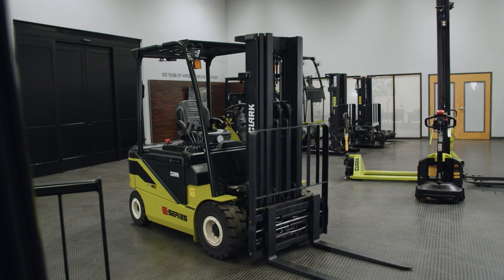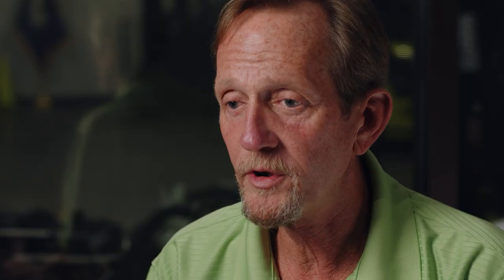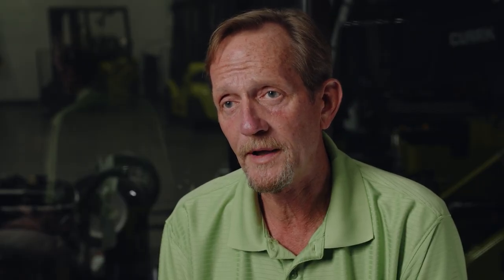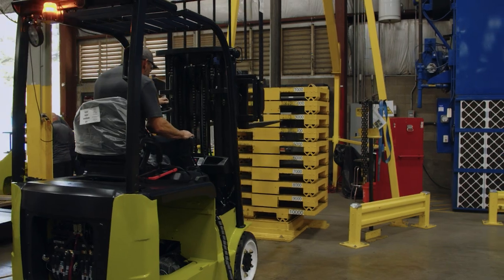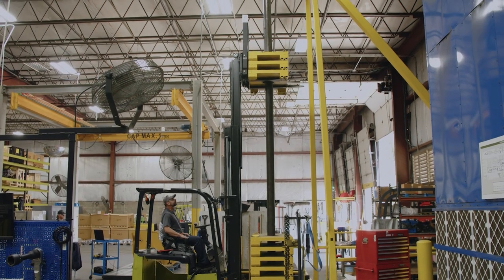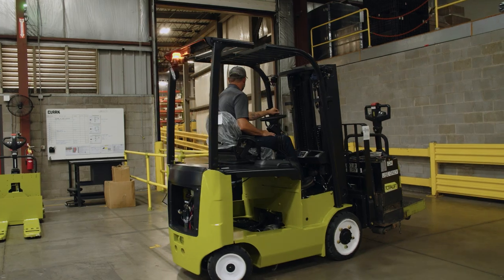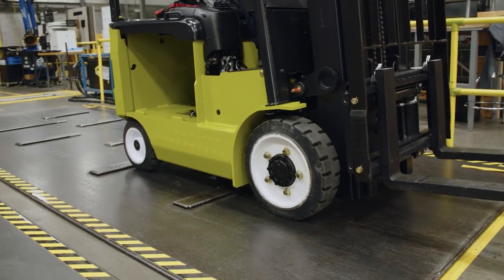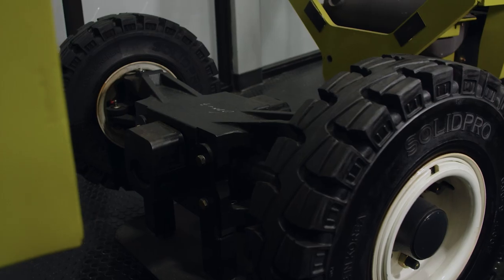CLARK - Workhorse for your Workforce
Need a forklift that can handle the toughest jobs with ease? Join our CLARK Product Specialist as he discusses our ultimate workhorse—built for power, durability, and reliability. In this video, you'll get a detailed look at the features that make our forklifts true powerhouses in any demanding environment.

From rugged design to advanced performance, find out why our forklifts are trusted by industries worldwide to get the job done right. Whether you're lifting, hauling, or moving heavy loads, CLARK is engineered to handle it all.